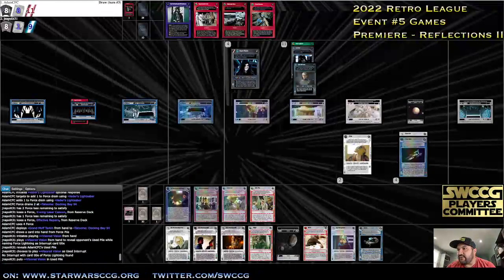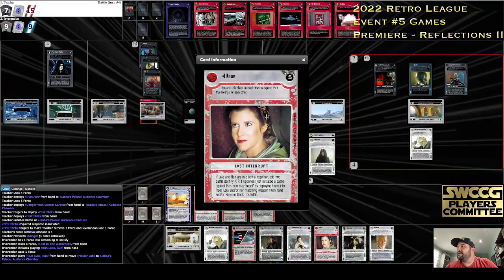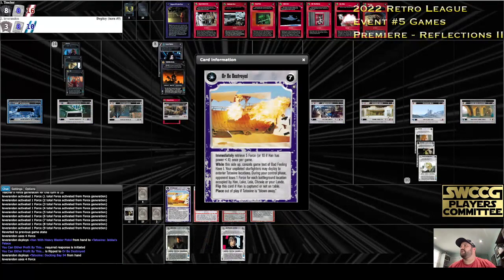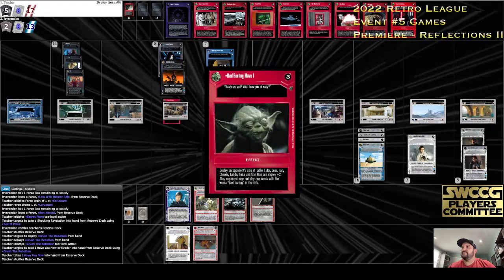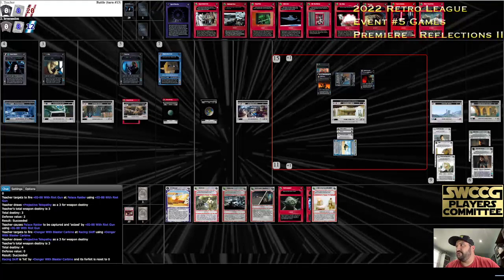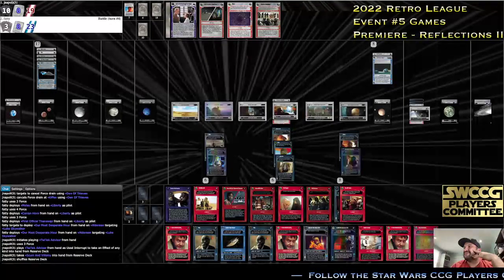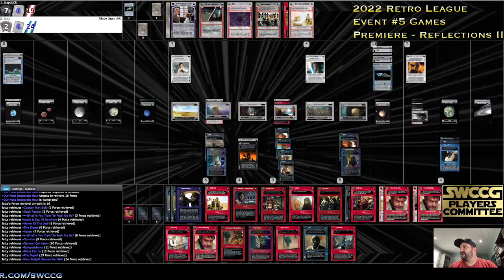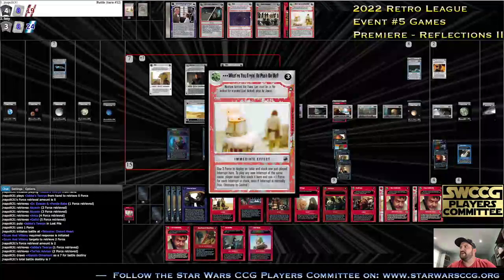Star Wars CCG - 2022 Retro League Game Replay Streams - Premiere-Reflections II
Early 2001 Meta

Game 1 - jnapolit31 (Watch Your Step) vs AdamCFC (Hunt Down)
Game 2 - Teacher (Black Sun) vs leverandon (Profit)
Game 3 - jnapolit31 (My Kind Of Scum) vs fatty (Hidden Base Our Most Desperate Hour)